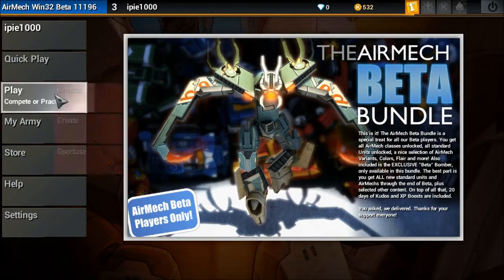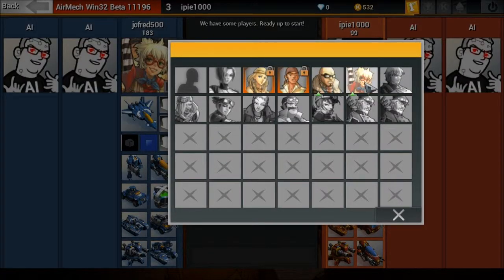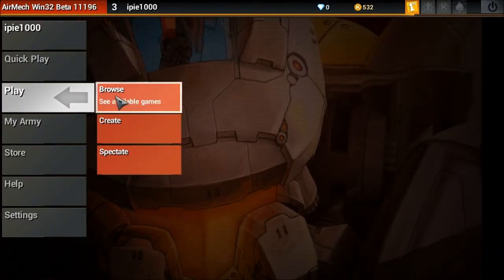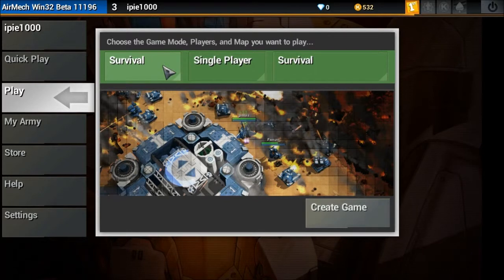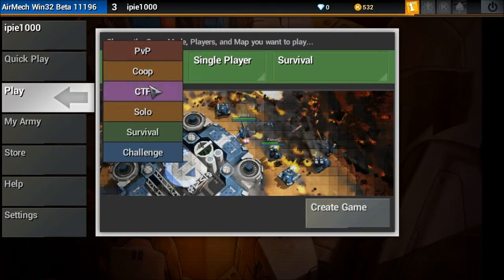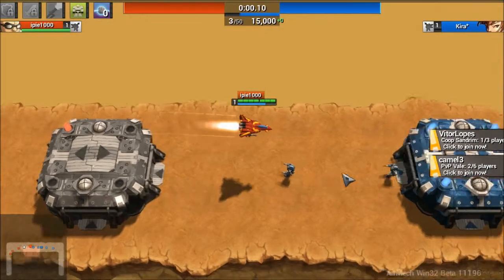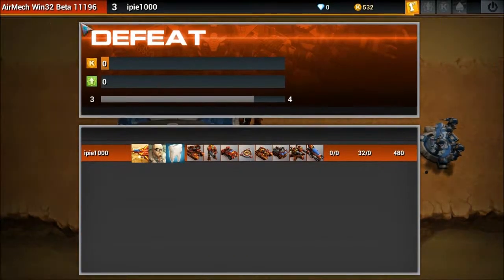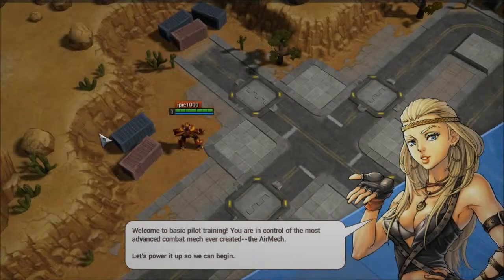AirMech Let's play Episode 1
In this episode I play AirMech.